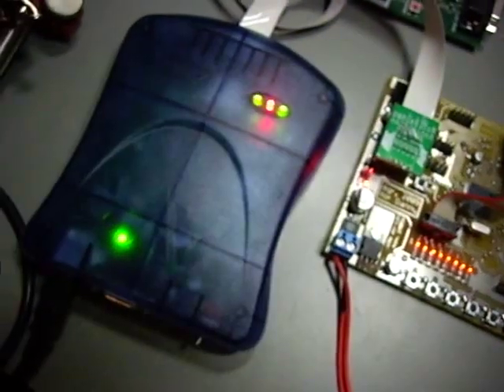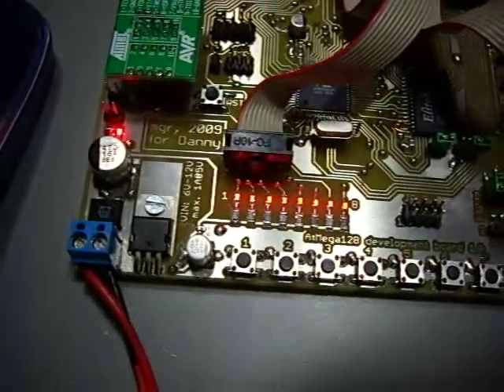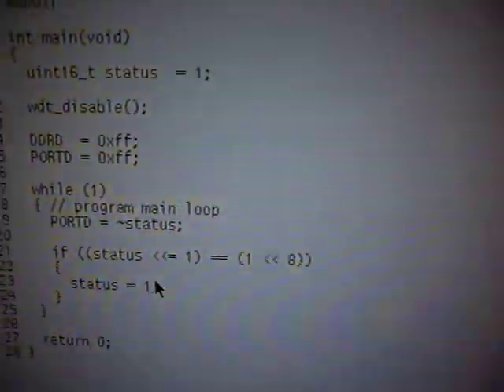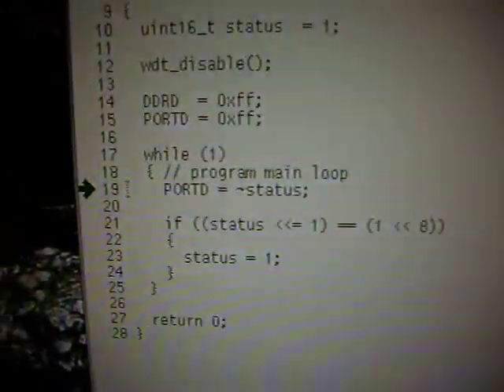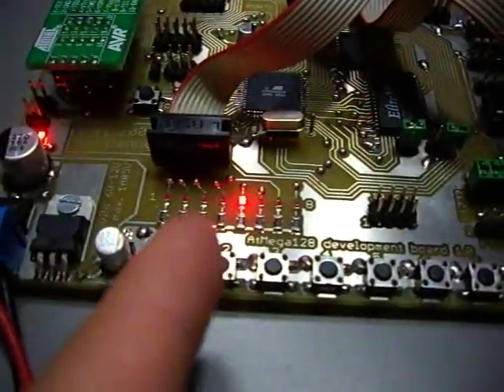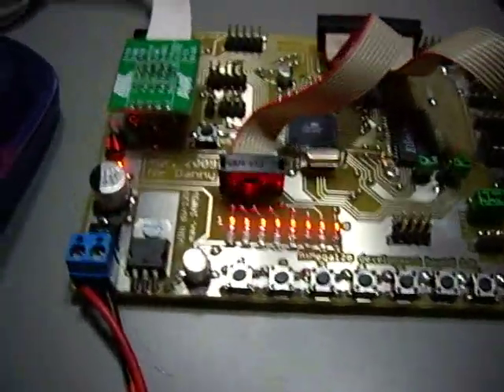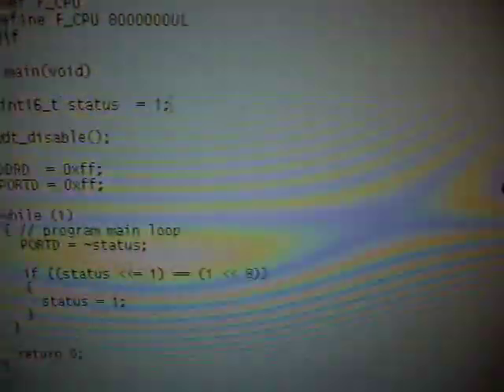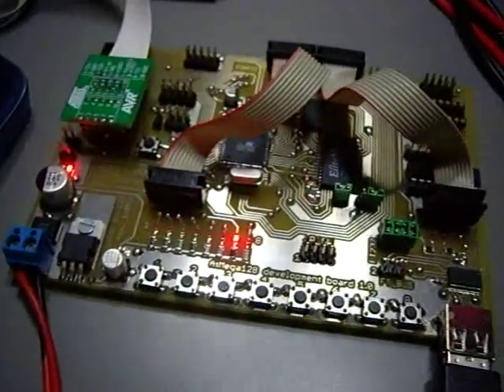Debugging an AVR under Linux using the JTAG ICE mkII and gdb.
Demonstrates in-system-debugging of an ATmega128 with a simple example program (a running light). Notice that this is not a simulation, it's the real thing. The used tools are: The JTAG ICE mkII (connected via USB), avarice and avr-gdb. The GUI frontend to gdb seen on the video is ddd.